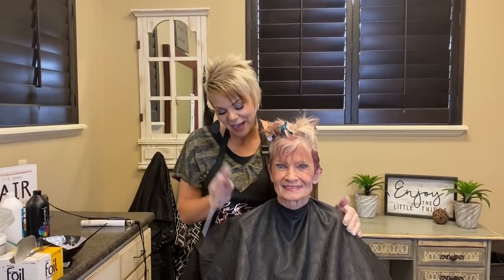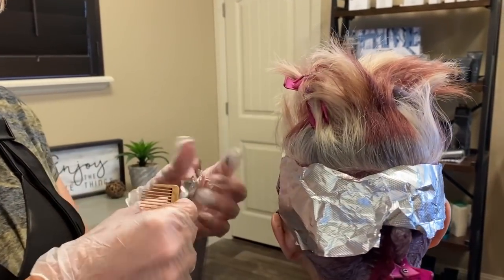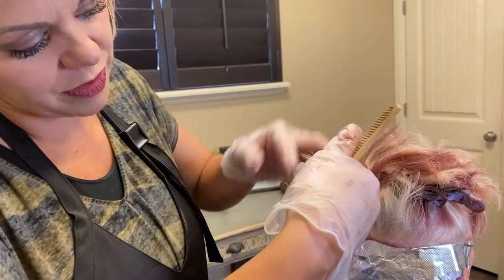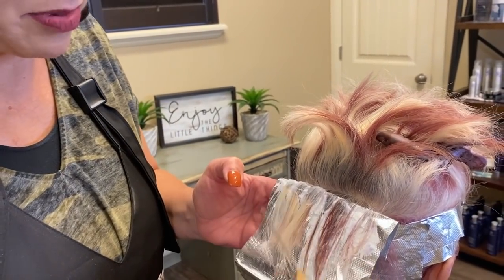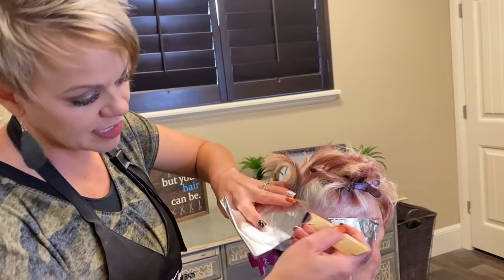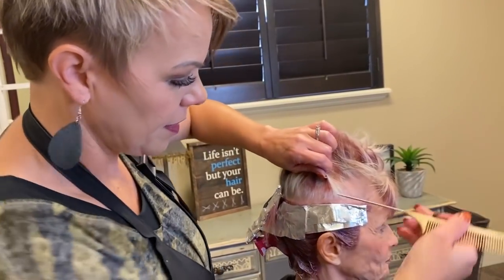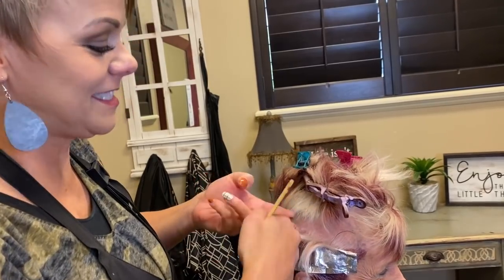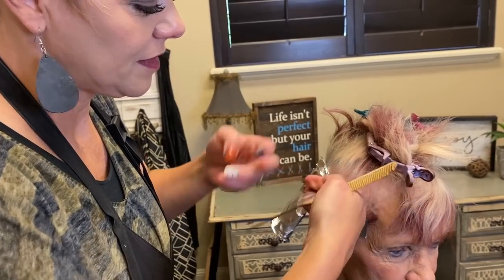Pixie Hairstyles 2021 with Class - Pixie Cut for Women Over 60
Try Some of our favorite products from Monat

RaDona's videos are specifically for those that are wanting to learn how to cut hair, learn new skills as a hair stylist and to be able to show your own hair stylist, the hairstyle and cut you would like.